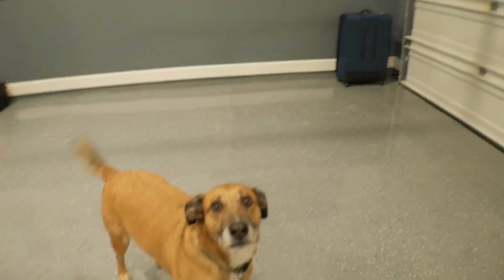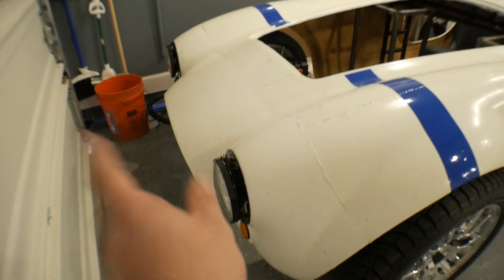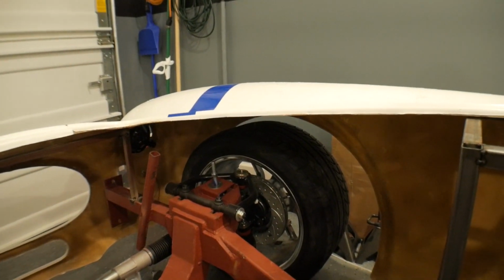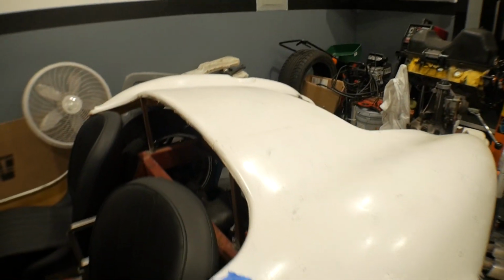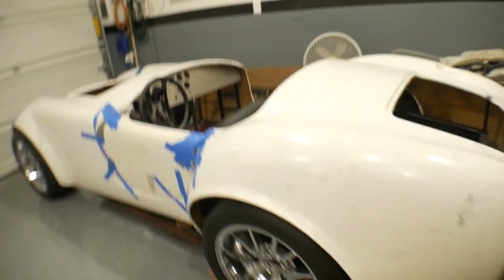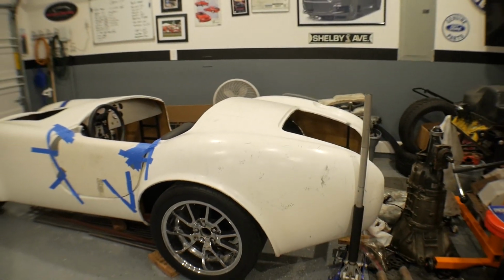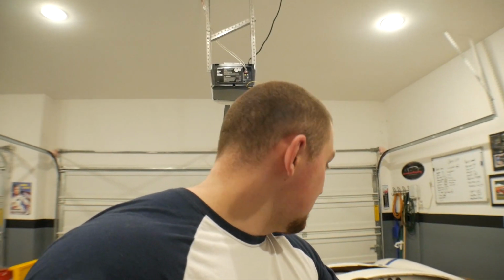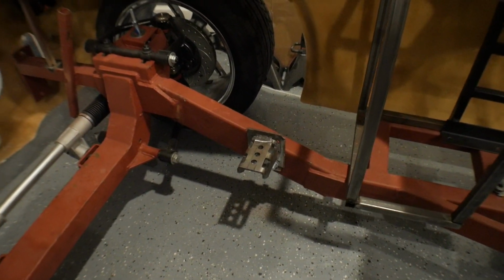BYOC #2: Quick Cobra Update!